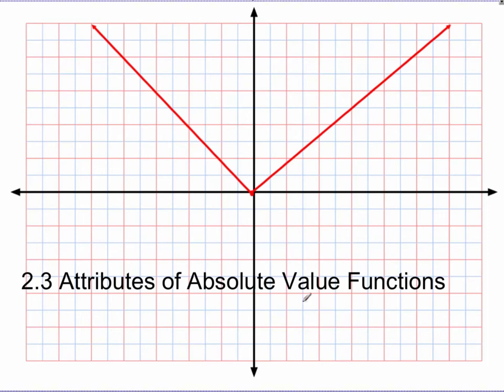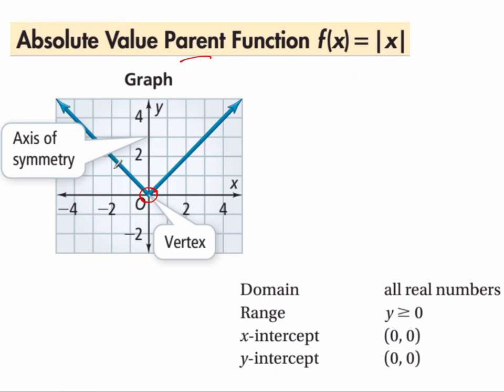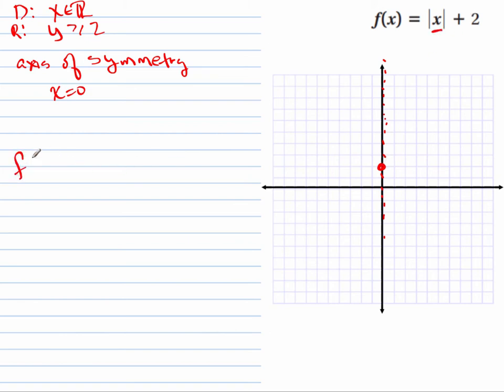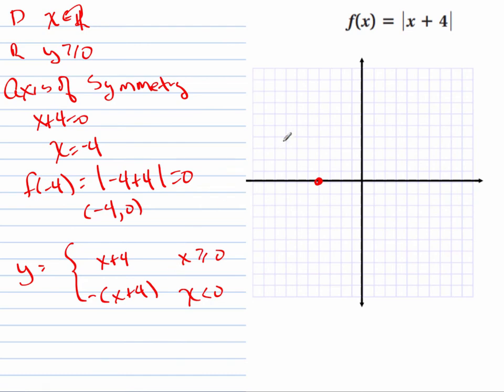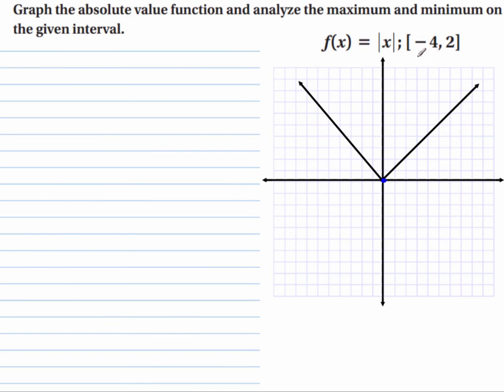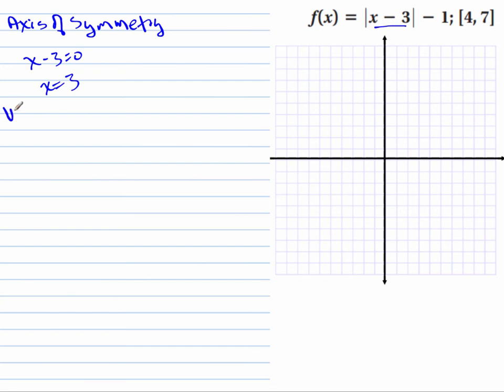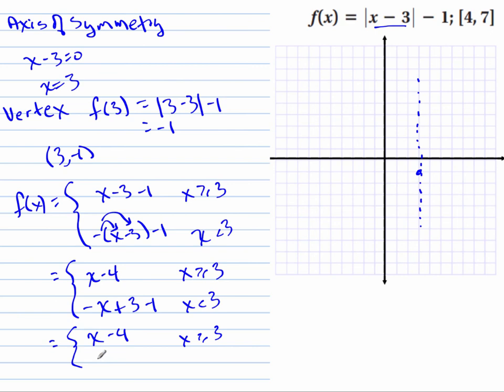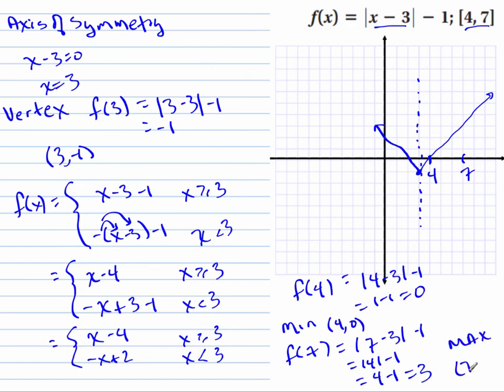2 3 Attributes of Absolute Value